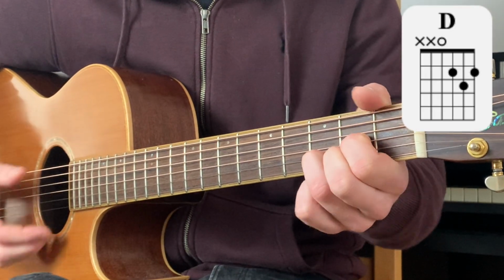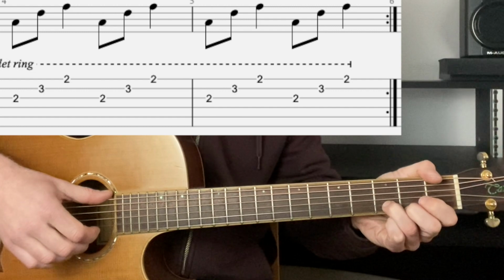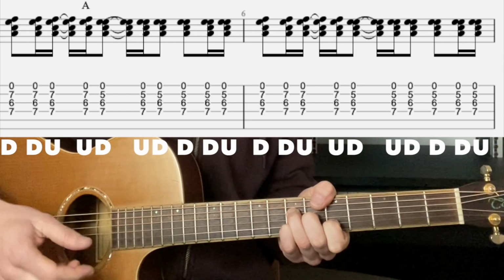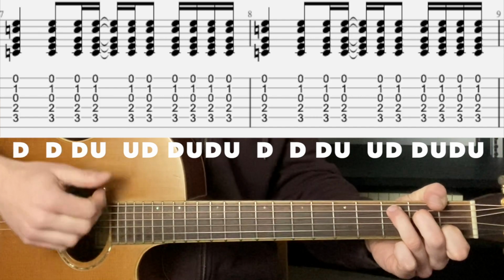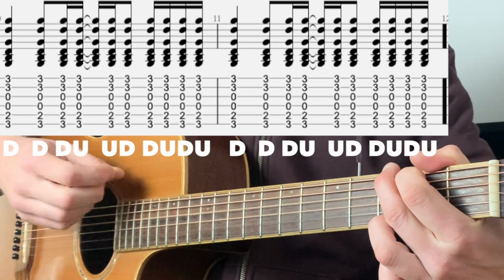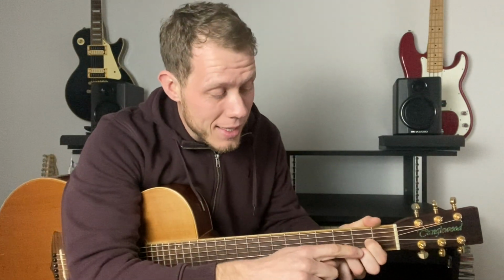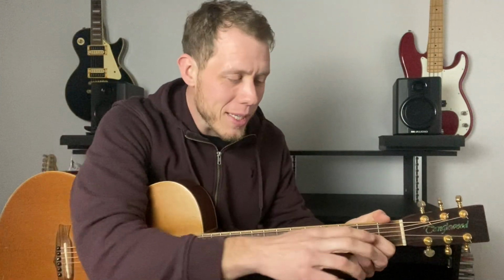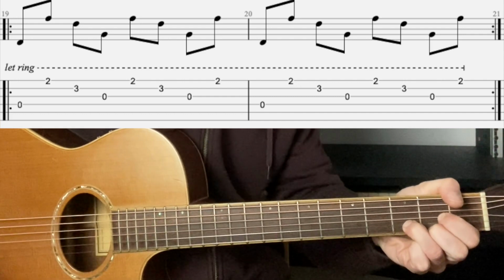Linger - The Cranberries - Guitar Tutorial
Here we look at the main guitar parts for Linger by The Cranberries.

The song uses four easy to play open chords throughout, with just one slightly trickier chord voicing used in the intro and a couple of picking patterns too.

Good luck with this one, happy practicing and take care!